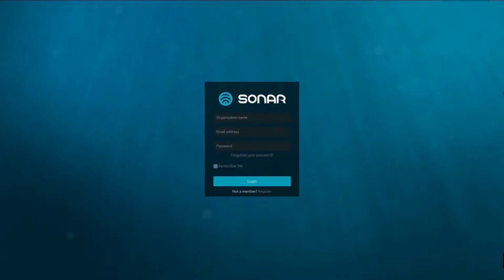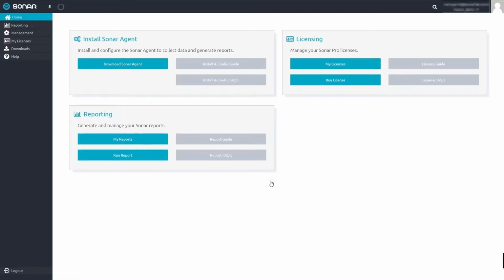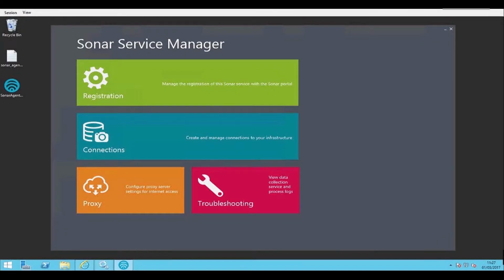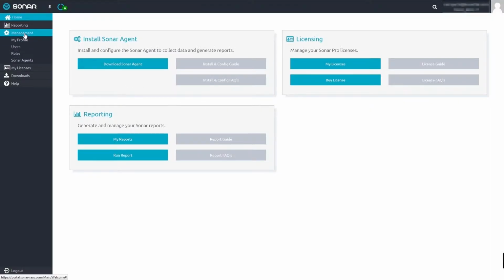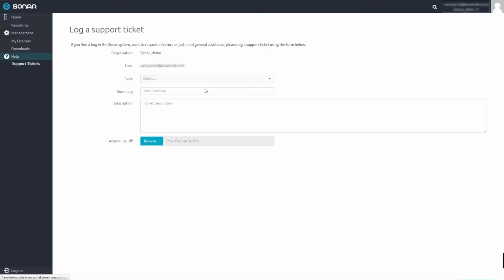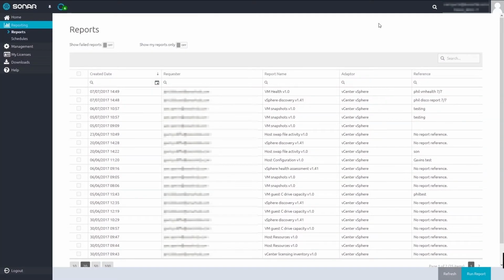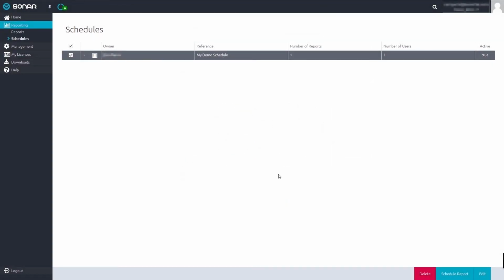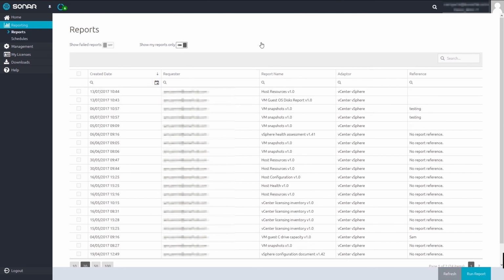Navigating the Sonar Portal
A detailed look at the Sonar portal including:
• account registration
• set up and Sonar Agent deployment
• license management
• running a Sonar report
• scheduling a Sonar report